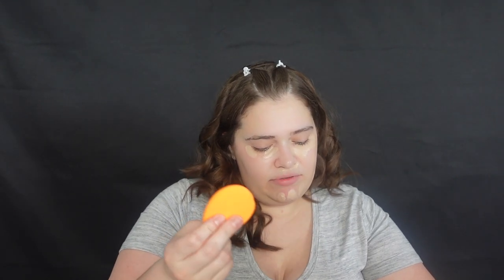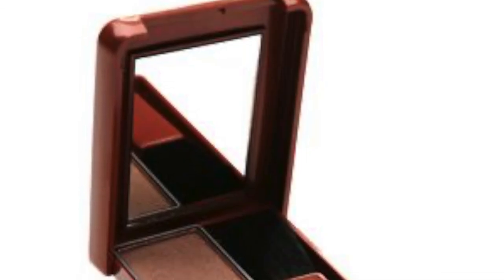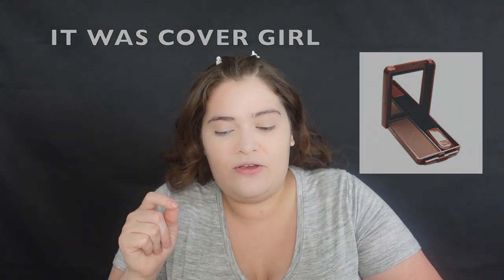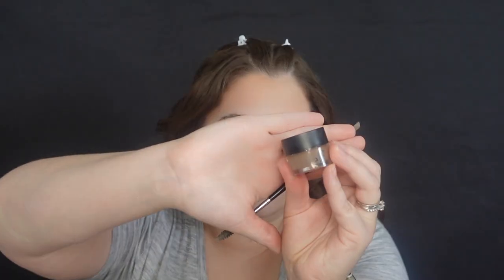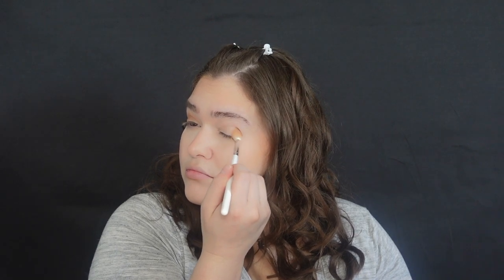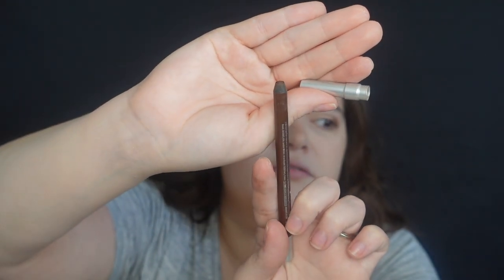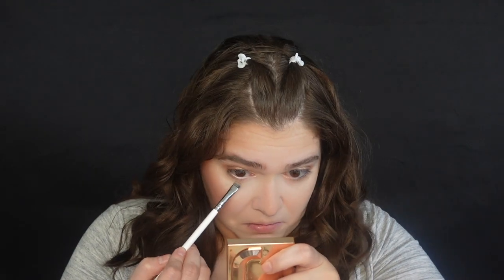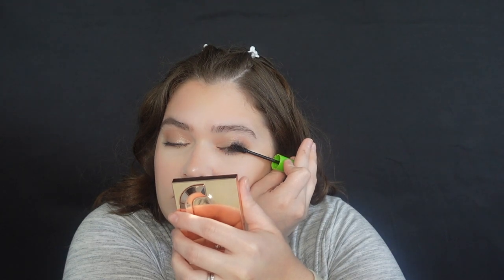HOW I DID MY MAKEUP IN HIGHSCHOOL VS NOW! **SHOCKER**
Hello Everyone,

This was a fun video to create! Please make sure to be KIND. :)

Xoxo, Vee

Makeup Links:
Maybelline age rewind
Elf camo concealer
Maybelline setting powder
Hoola bronzer
Eyeshadow palette: NO LONGER SOLD (not surprised)
LLLA highlighter palette
Setting spray
Lip gloss